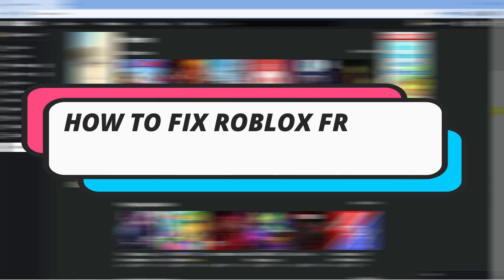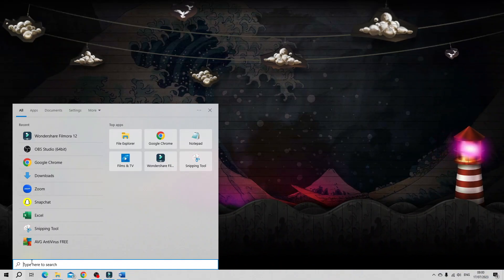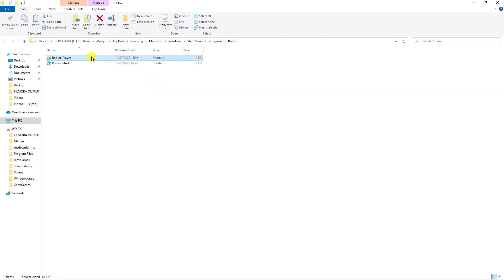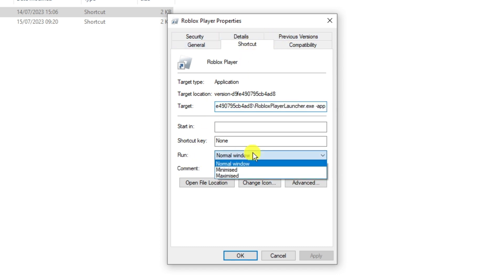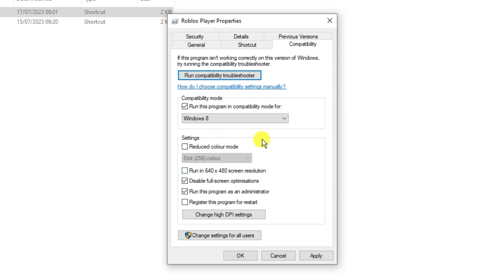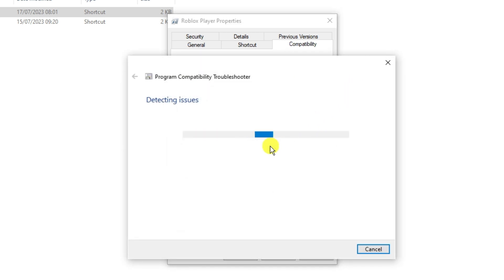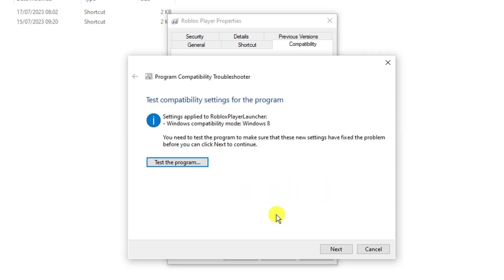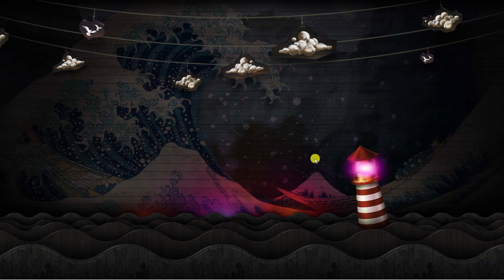How To Fix Roblox Random Crashing / Freezing Issues On Pc (2023)